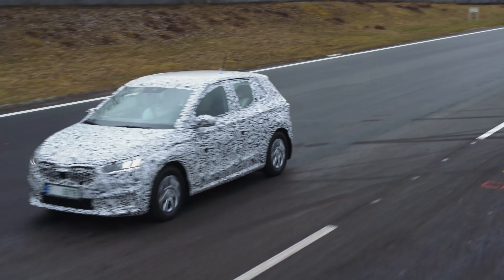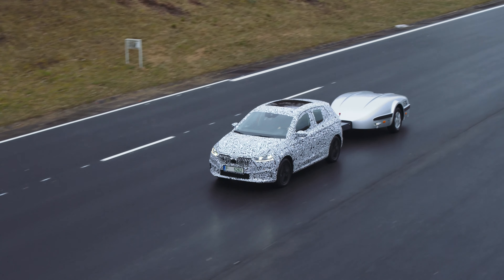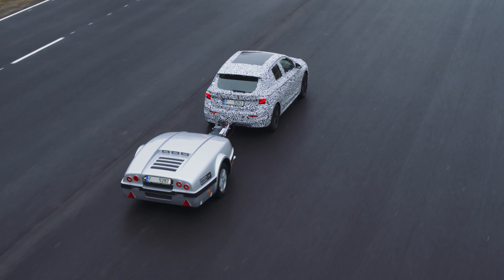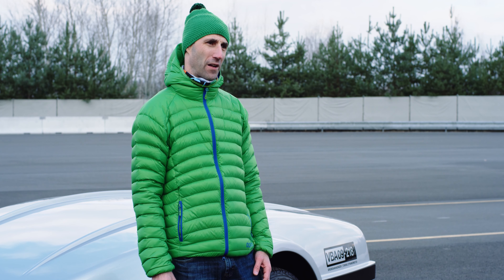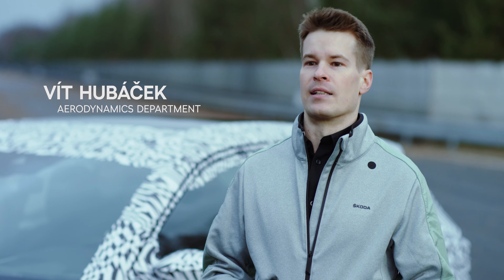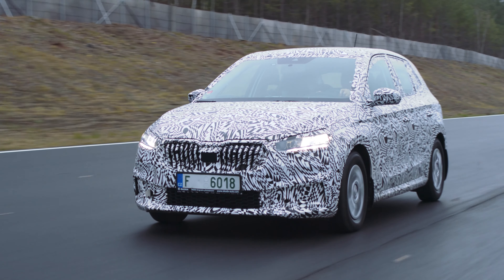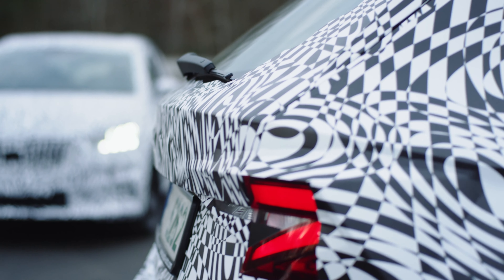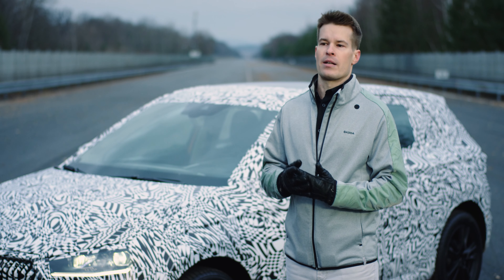The all New SKODA Fabia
Henrys SKODA is proud to give our customers a sneak preview of the massively popular SKODA FABIA, in it's next new and improved design.
We don't think you will be disappointed.